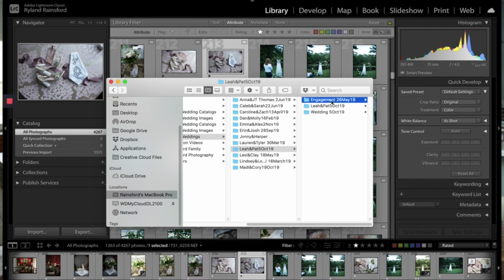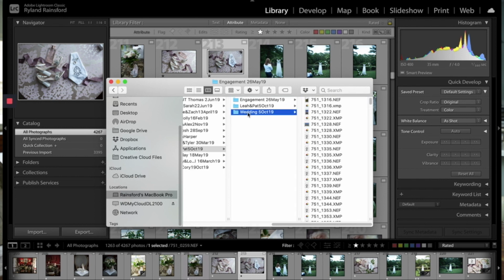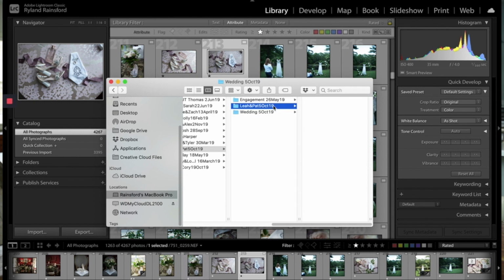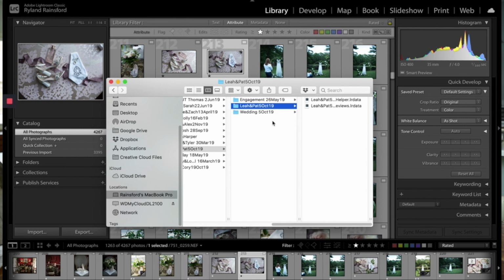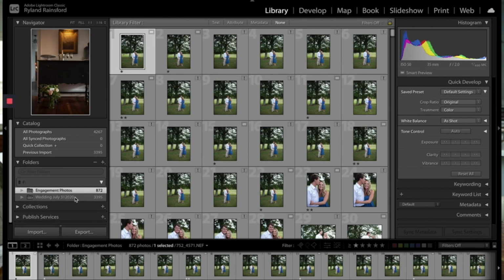How to import and organize photos in Lightroom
Part 3 of 7 in our Lightroom Series: Let's talk about how we organize our photos! It's SO easy to get overwhelmed when you have 1,000's of photos of a wedding day. Learn about our exact process for projects that are in process & for the long term!

(Pop-Up Window)